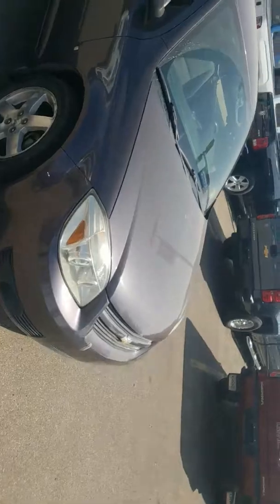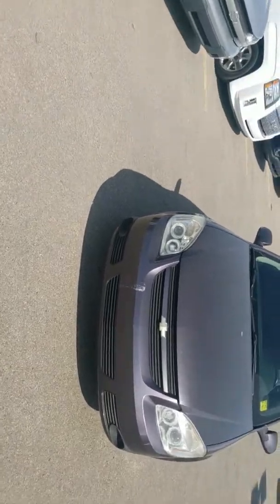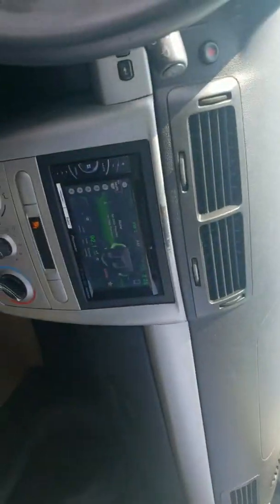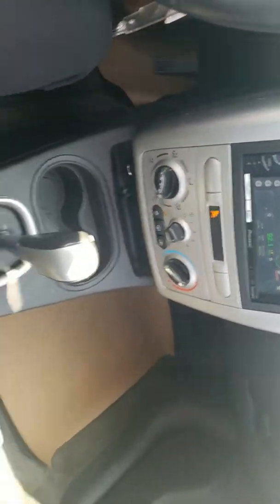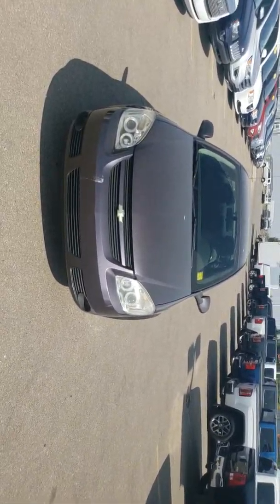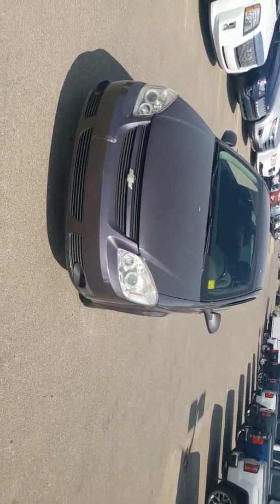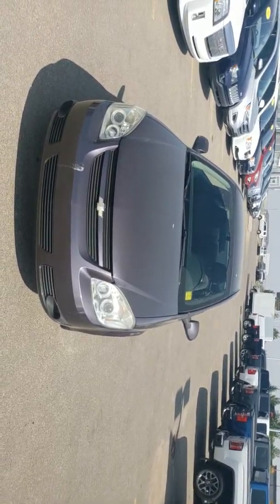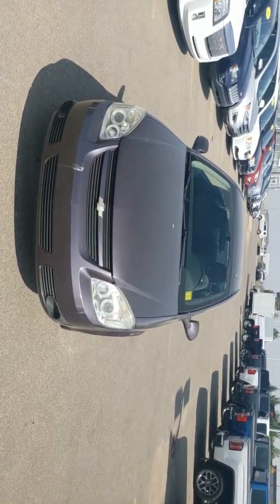2006 Chevy Cobalt